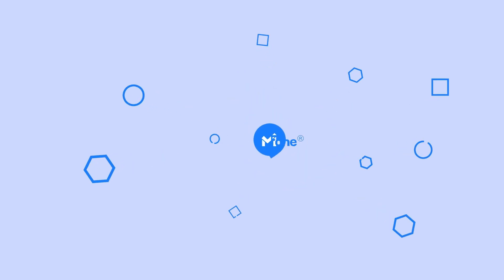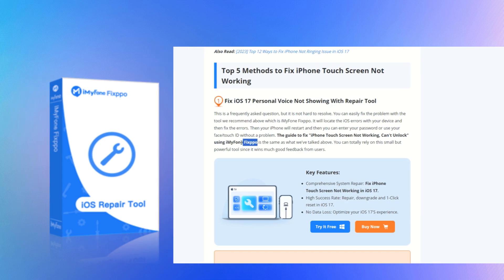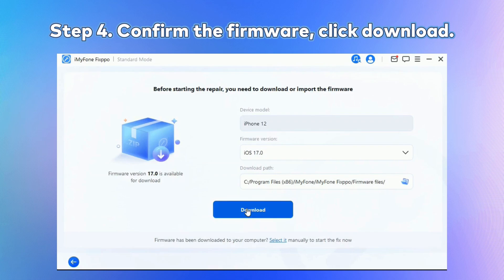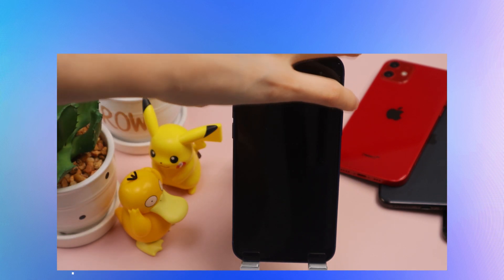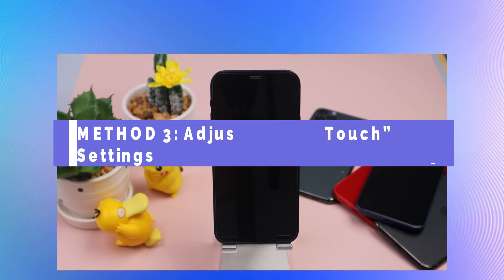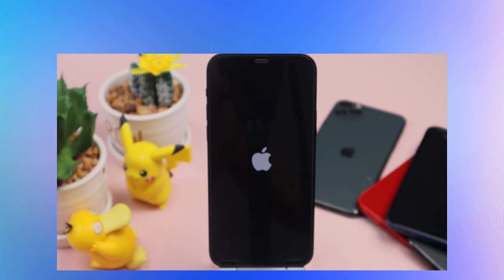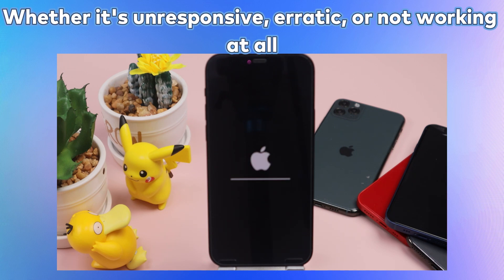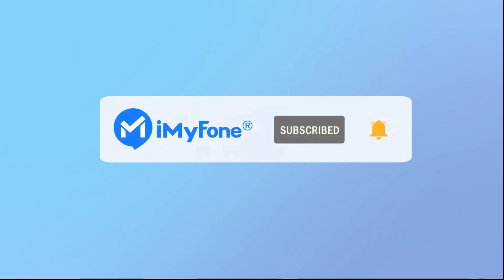【Top 5 Ways】How to Fix iPhone Touch Screen Not Working after iOS 17 Update 2024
In this video, discover the top 5 ways😍 to fix the iPhone touch screen not working issue after updating to iOS 18 in 2024. And don't forget, iMyFone Fixppo is here to help you resolve the problem if your iPhone touch screen is not working. Watch now to get your touch screen back in action!😘
00:00 Intro & Preview
00:25 METHOD 1: Using The Powerful iOS Repair Tool iMyFone Fixppo
01:38 METHOD 2: Check Your Touch Screen to Make Sure It Is Okay
02:13 METHOD 3: Adjust “Haptic Touch” Settings
02:32 METHOD 4: Hard Reboot
02:53 METHOD 5: Factory Reset
🔥Key Features of iMyFone Fixppo(✔️iOS 18 Supported!):
Fix the iPhone touch screen not working without losing data.
Easily repair the iPhone system in iOS 18.👍